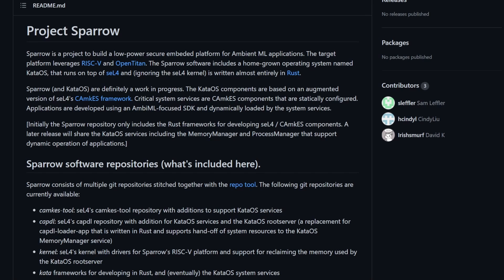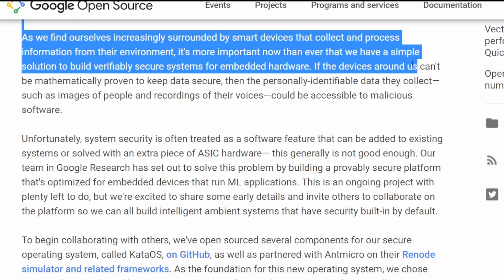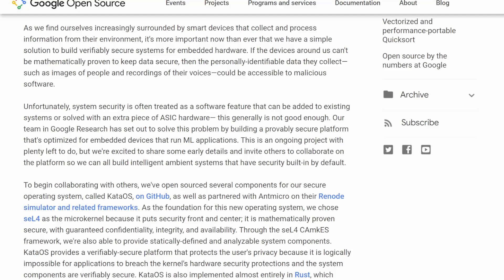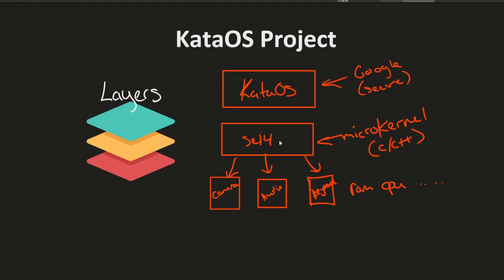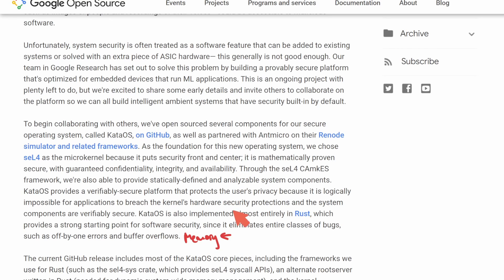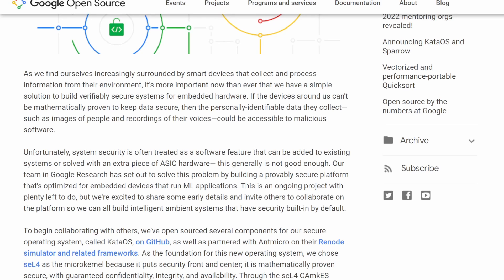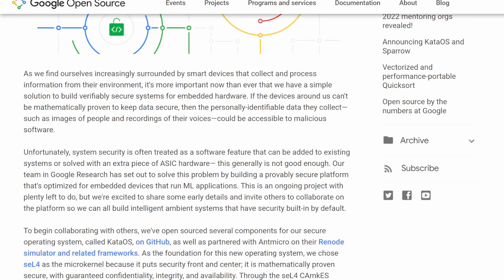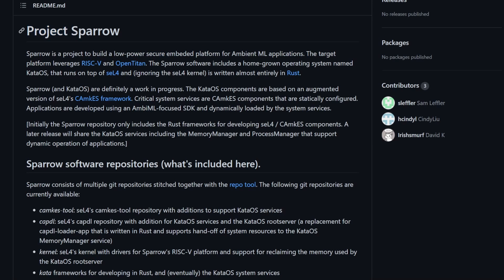Will this RUST based OS collect more of our data? (KataOS by Google)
KataOS is an Operating System built on RUST meant for Machine Learning (ML) applications that's been open sourced by Google. Let's check out what KataOS is and what the Machine Learning maybe used to do. Will this Rust based Machine Learning OS collect more of our data?